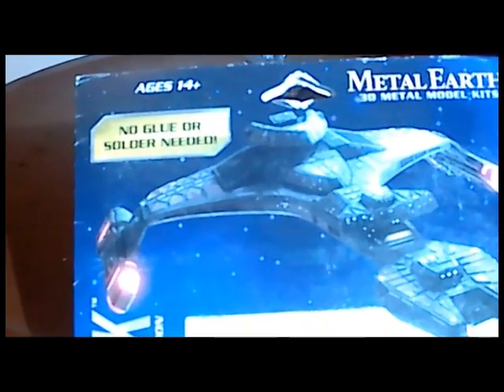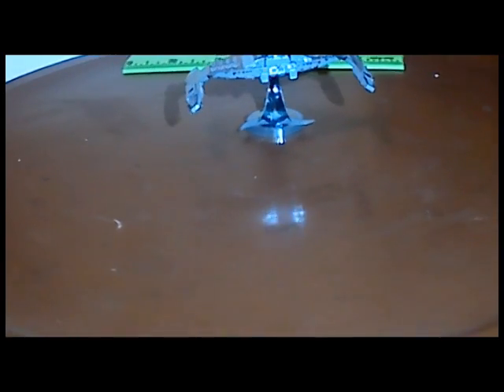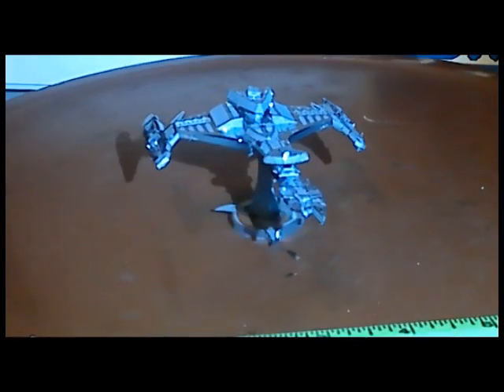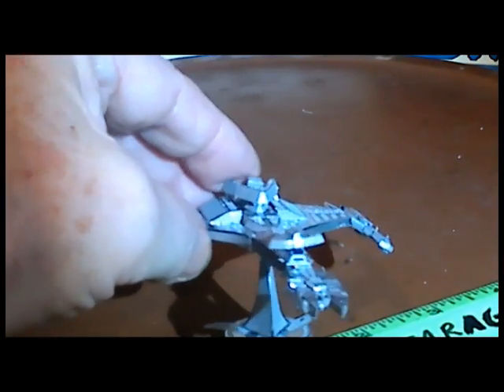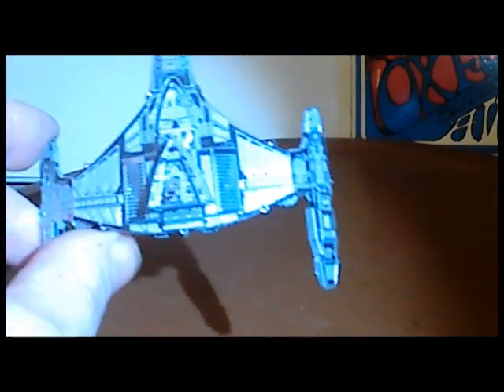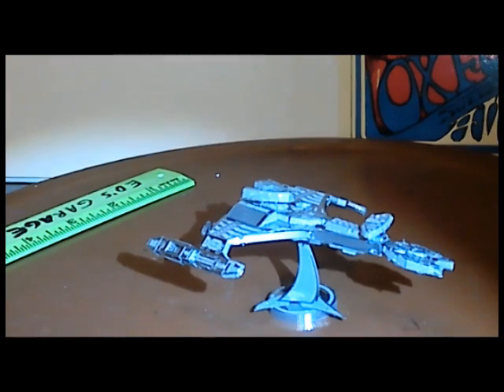KLINGON VOR' CHA CLASS By Metal Earth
Klingon Vor'Cha Class Battlecruiser by Metal Earth. Ed shows us this interesting little Metal model of this mean machine.